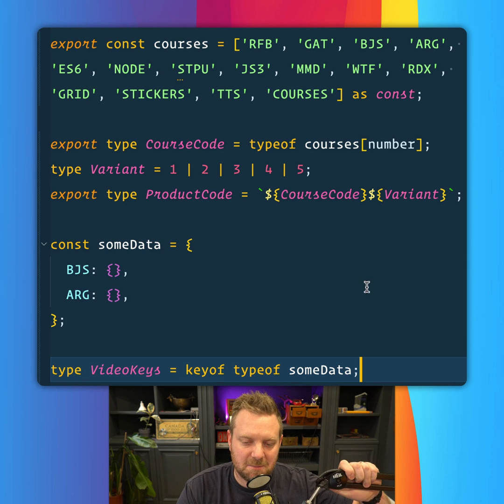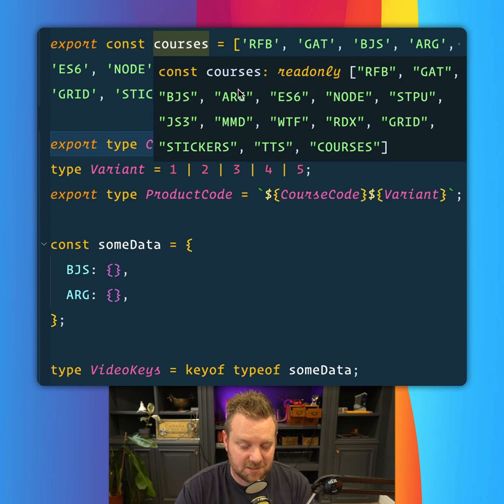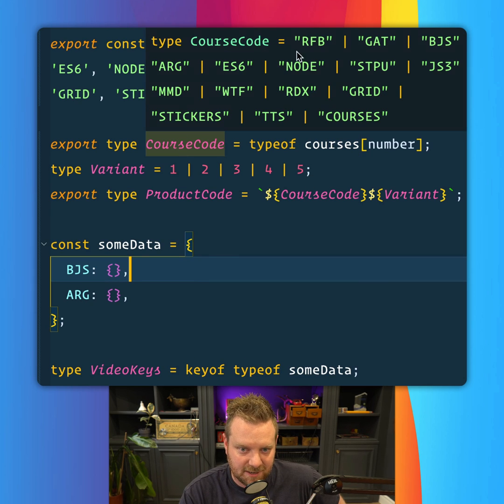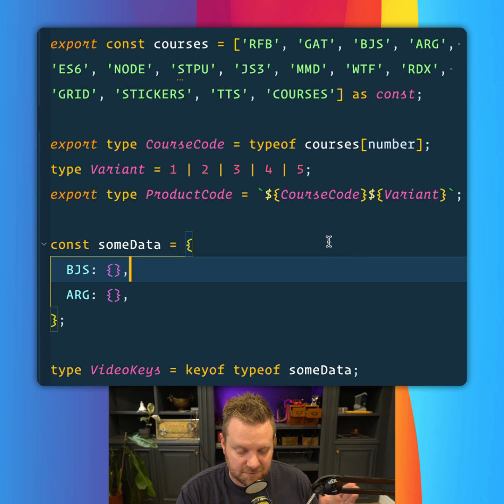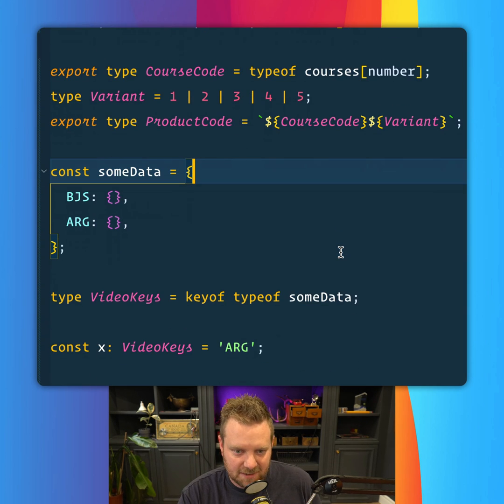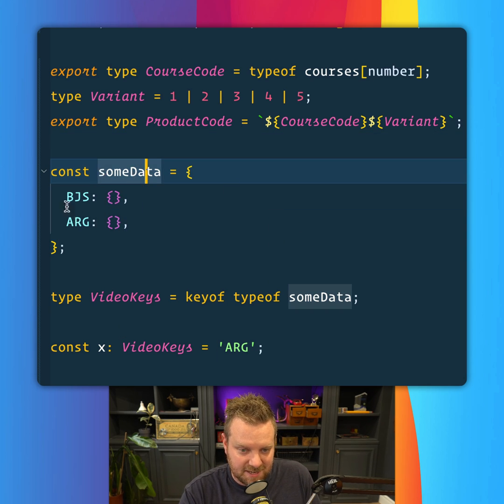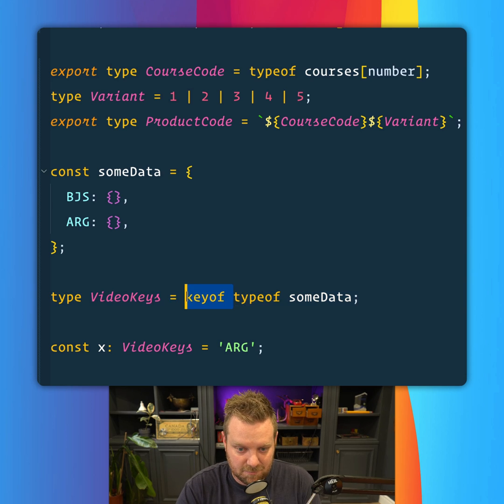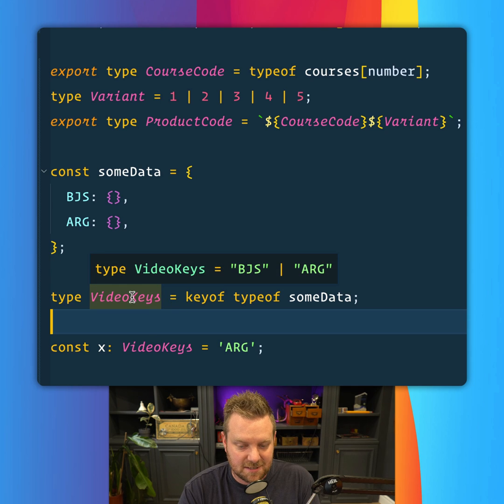4 TypeScript tips: as const, typeof, keyof and template string types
Just a few tips in context of when you would use them: as const, typeof, keyof and template string types